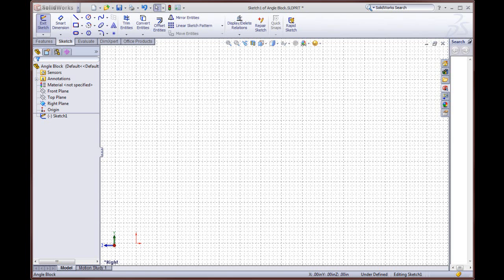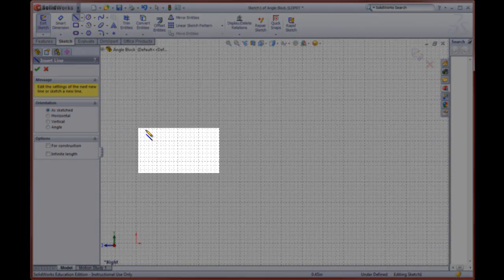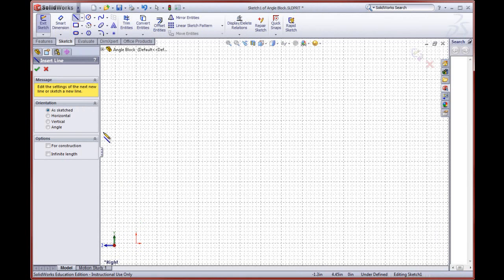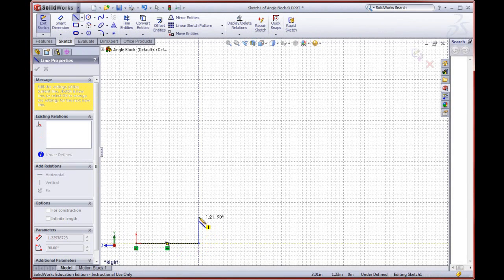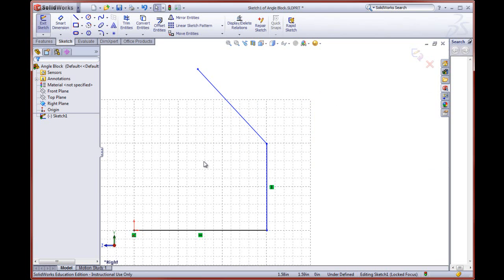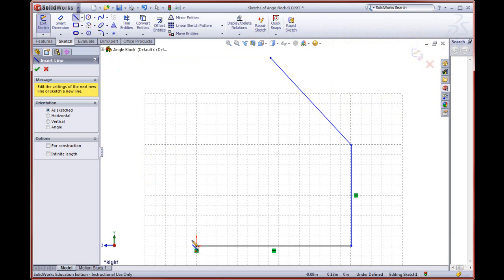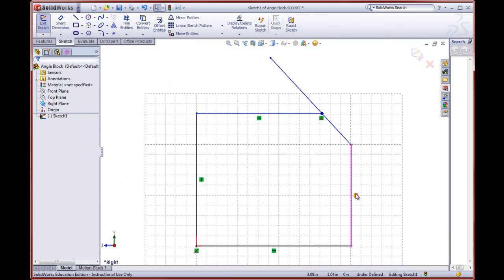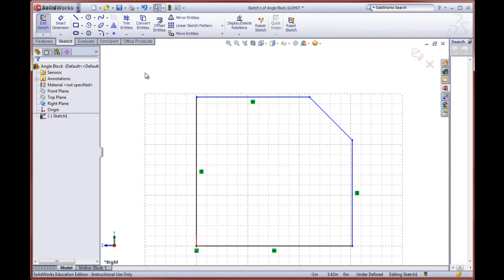Lesson 4: 3 of 4 Creating the lines geometry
The Third of four videos that take you through a detailed step by step instructions to creating the Angled Block Part.SLDPRT . This video takes you through the steps of creating the simple sketch. for the PDF Instructions and part files go